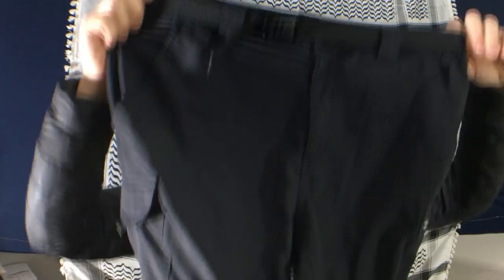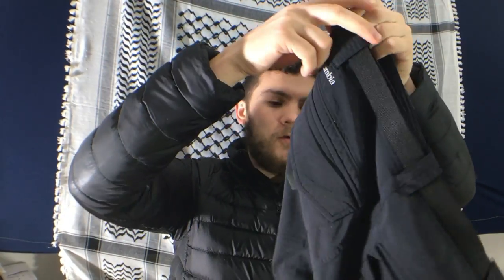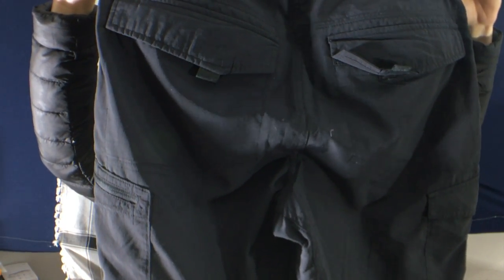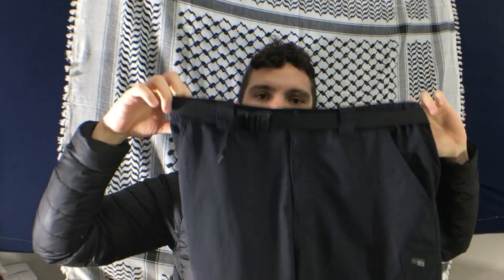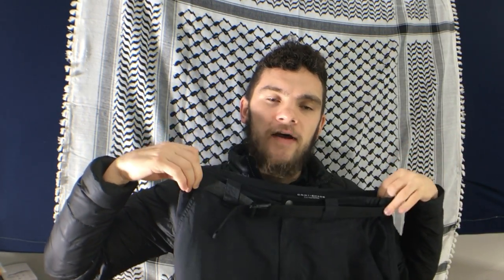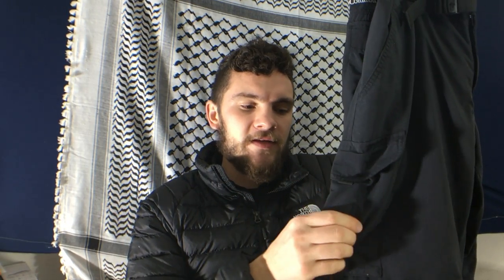#30 COLUMBIA TRAVEL PANTS!!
In this video I talk about the best lite weight travel pants that I think you can get. They are the Columbia Silver ridge Columbia travel pants. They are great fro traveling and out doors in the city just as comfy pats to wear at home. They are just over all very versatile. And they can convert from pants to shorts so that is a big puss for me. If you get hot or want to go for a swim they are perfect for you.

Pocket Juice portable charger:

The North Face Down Jacket:

Memory foam neck pillow:

Long sleeve shirt: Columbia Men's Silver Ridge Lite long sleeve shirt

Vivobarefoot Men's Tracker boots:

Columbia Silver Ridge Pants: